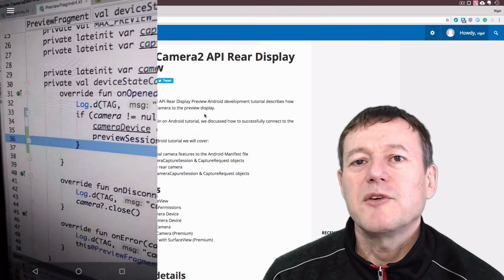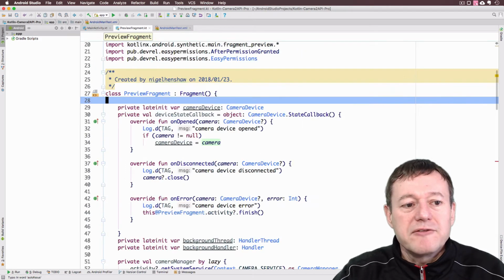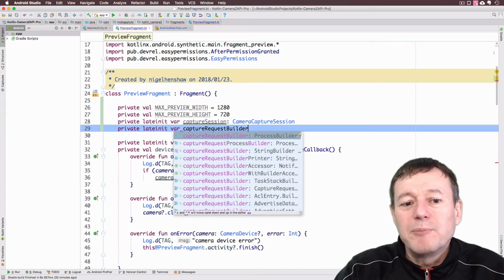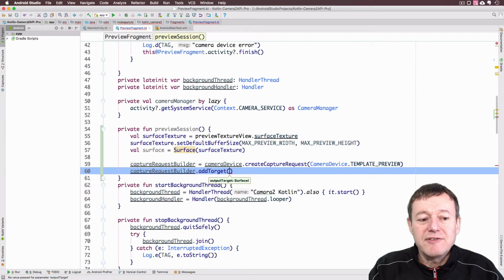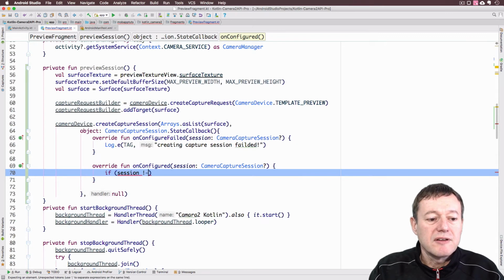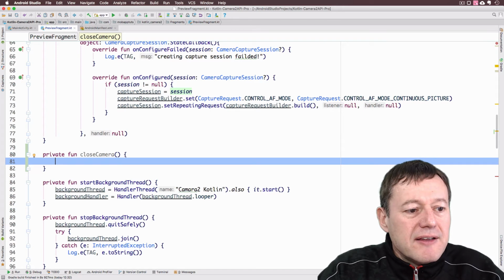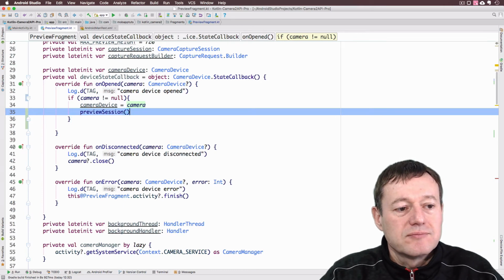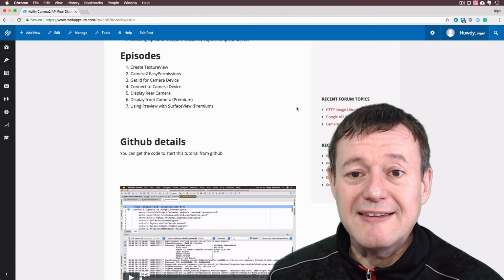Kotlin Camera2 API display rear camera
This Kotlin on Android tutorial describes how to display on rear camera on the screen.

Included in this Kotlin on Android tutorial will be:
* Adding additional camera features to the Android Manifest file
* Creating CameraCaptureSession & CaptureRequest objects
* Displaying the rear camera
* Cleaning up CameraCapureSession & CaptureRequest objects
* Associating tags with Android Fragments

Thes Kotlin specific parts will include:
* Checking if lateinit var is initialized (Kotlin 1.2)
* How to reference a property on Kotlin
* Using Kotlin when expressions
* Using Kotlin if expressions
* Kotlin safe casts

Each episode will be released on a weekly basis.

For a one-off fee of $10.00 you can access the remainder of the premium episodes